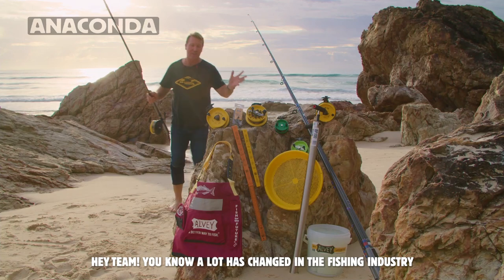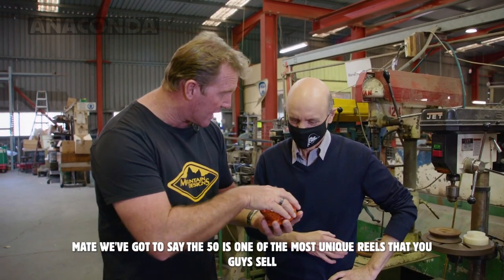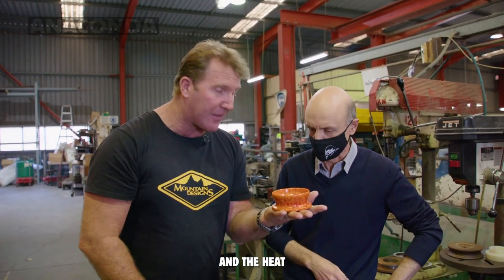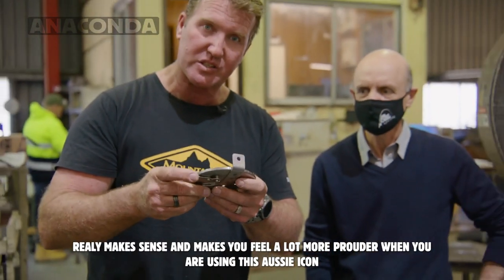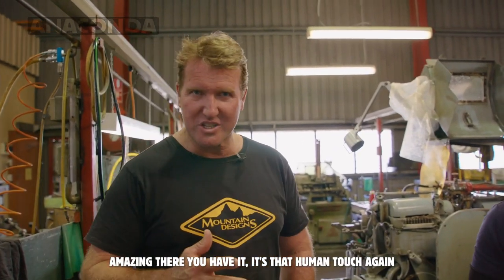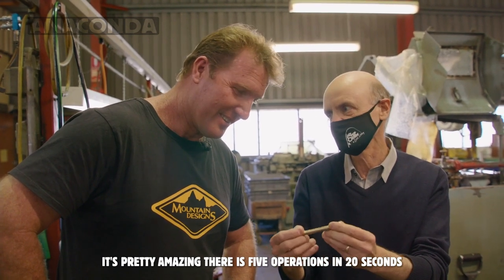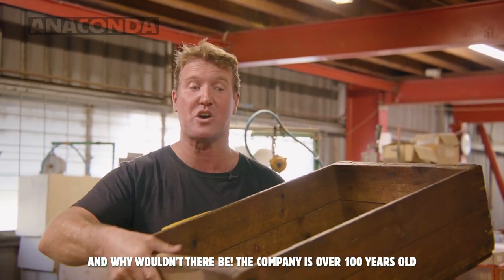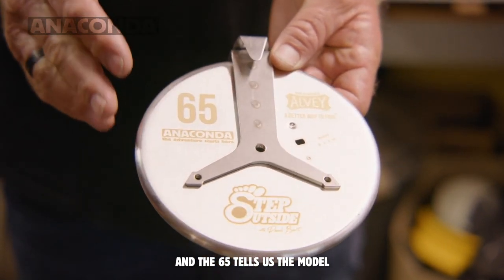Alvey Factory Tour with Paul Burt | Available at Anaconda